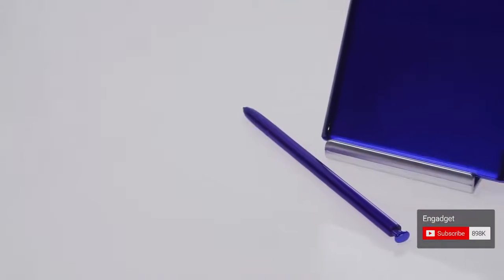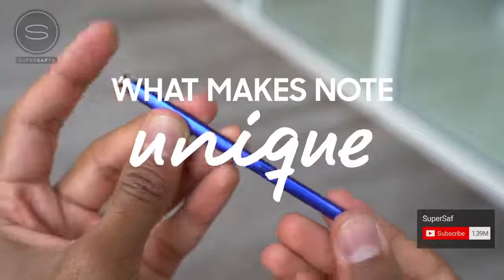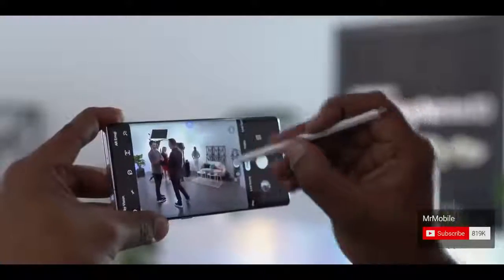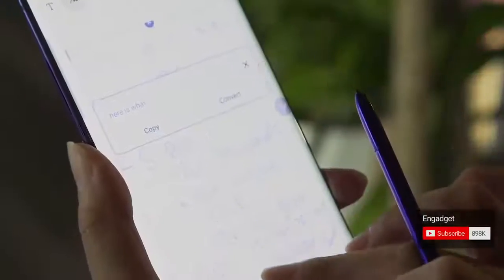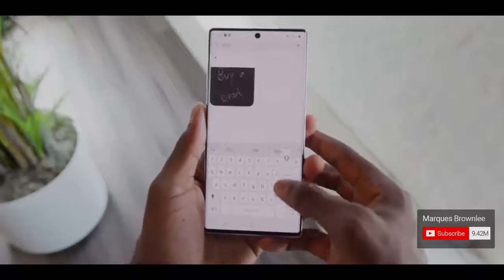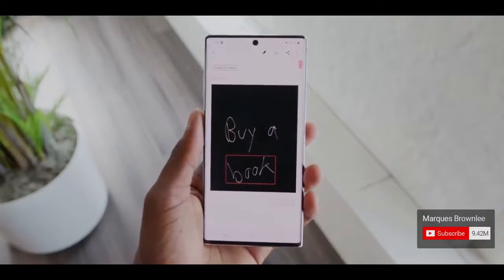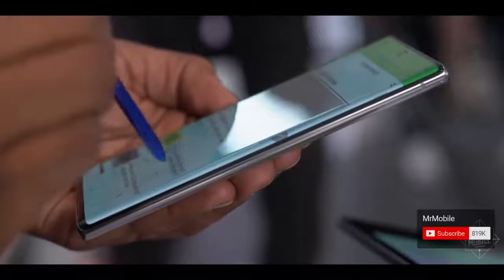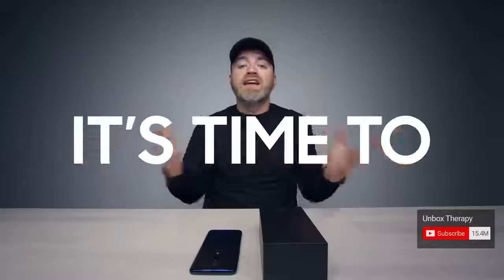Samsung Mobile Laos: ຣີວິວຈາກຄົນໃຊ້ຕົວຈິງໃນເລື່ອງ S Pen ຂອງ Galaxy Note10+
- Galaxy Note10+ ລາຄາແນະນຳ 9,790,000 ກີບ ​
- Galaxy Note10 ລາຄາແນະນຳ 8,490,000 ກີບ ​

ຣີວິວຕົວຈິງ S Pen ມາພ້ອມກັບຟັງຊັນ ໃຊ້ງານສະດວກສະບາຍ ບໍ່ວ່າຈະເປັນການຖ່າຍຮຸບ ການຈົດບັນທຶກຕ່າງໆ.​

ຮູ້ແບບນີ້ແລ້ວ ຕ້ອງໄປຊື້ທີ່ຕົວແທນຈຳໜ່າຍຂອງ Samsung ໃກ້ບ້ານເລີຍເດີ້!​